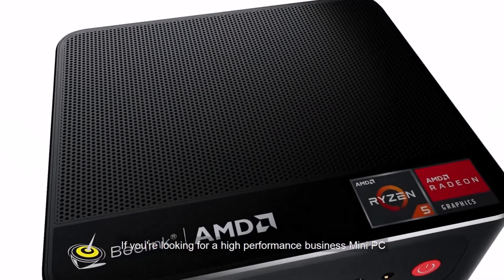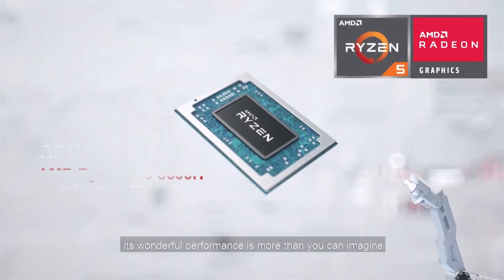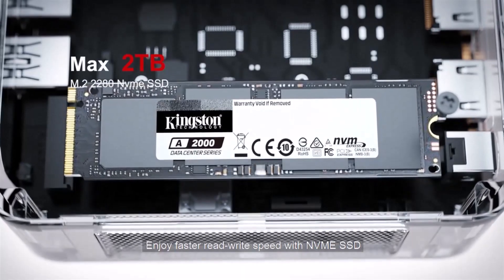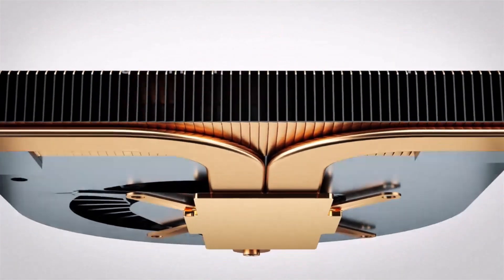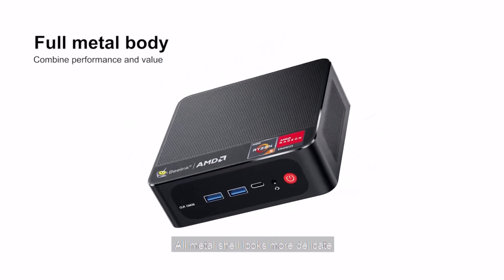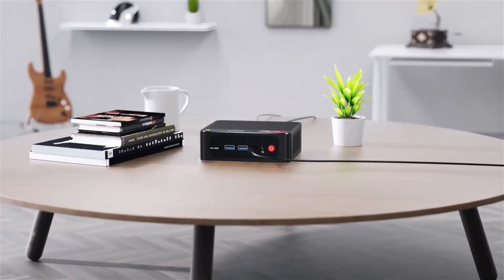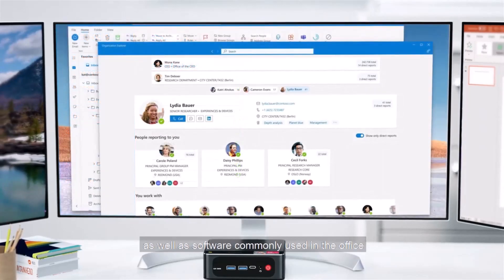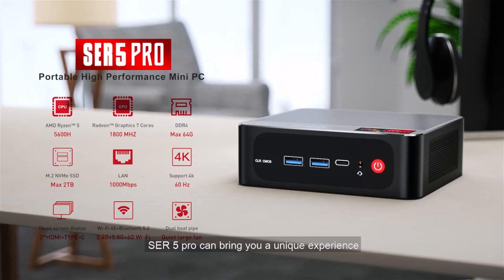Mini PC 2023 Beelink Ryzen 5 5600H SER5 Pro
2023 Beelink Ryzen 5 5600H SER5 Pro Mini PC Windows 11 Pro AMD DDR4 16GB RAM 500GB SSD 5560U WiFi6 4K HD Desktop Computer 5600

[mini pc 2023
amr 5 mini pc
best mini pc 2023
beelink ser5
ace magician mini pc
dot mini pc 6
ace magician mini gaming pc
geekom mini pc 6900hx mini pc
m6 mini pc
 Details For SER5 5600H ]

【AMD Ryzen 5 5600H with Win11 OS】Beelink SER5 5600H is equipped with Genuine Windows 11,AMD Ryzen 5 5600H(6 Cores 12 Threads, max turbo to 4.2 GHz, 8MB Cache),which creates a very smooth experience for your visually home entertainment, streaming video, Web browsing, work, and games.

【High Capacity & Expansion Options】The mini computer is built-in 16GB DDR4 RAM(can be upgraded up to 64GB MAX with 2 available memory slots).It also comes with 500GB M.2 SSD NVME 2280,supports upgrade storage to 2TB (excluded) and via 2.5-inch HDD up to 2T (excluded),which reduces latency and allows you to run multiple tasks simultaneously.

【4K Three-Screen Display】The mini computer comes with AMD Radeon Graphics 7core 1800 MHz to support support 4K FPS video playback,which brings you a gorgeous visual experience.Dual HDMI allows you to connect two displays at the same time,and Equipped with Type-C supports video output, you can easily expand the use of three screens,greatly improve your work efficiency.

【Efficient Cooling System & WIFI 6E】This mini PC has a built-in powerful fan, heat pipe and upgraded aluminum plate to effectively dissipate heat ,run calmly and enjoy coolness.Support wifi 6E (802.11ax) and Bluetooth 5.2, more stable and efficient , bringing you a better internet experience.

【Auto Power On & Beelink Technical Support】If you want to auto power on, please send us the barcode at the bottom of the machine first, and we will send the corresponding tutorial file. All our products have obtained FCC, CE ROSH certification.We also provide lifetime technical support,7 Day / 24 hours service.